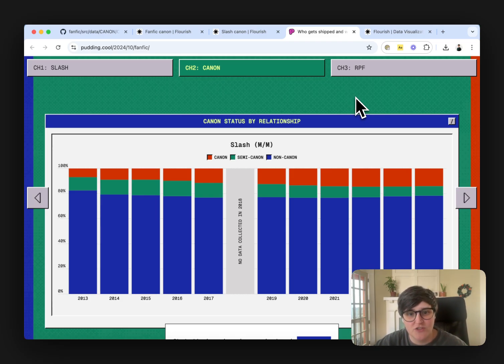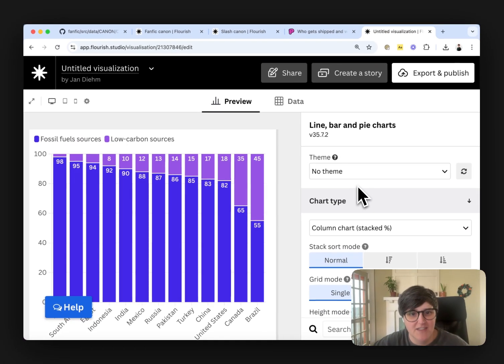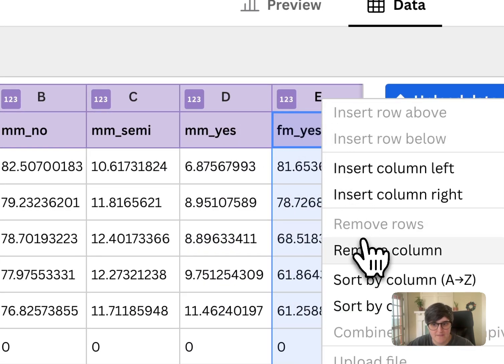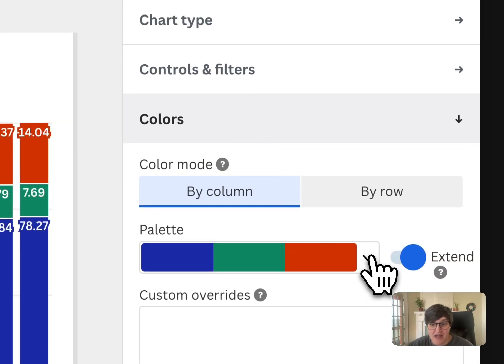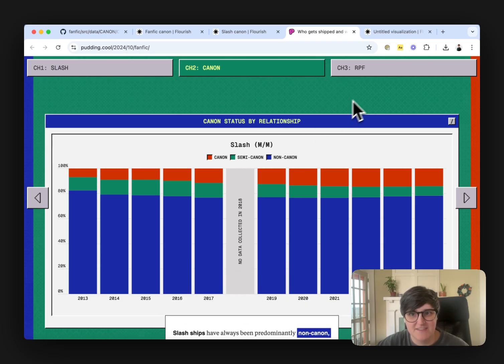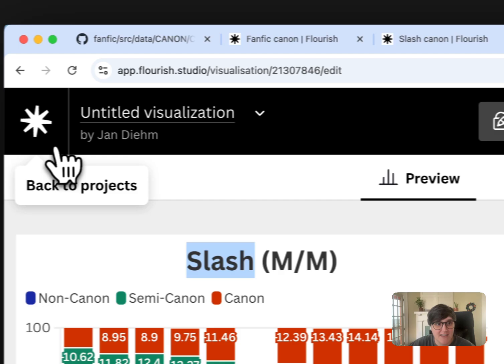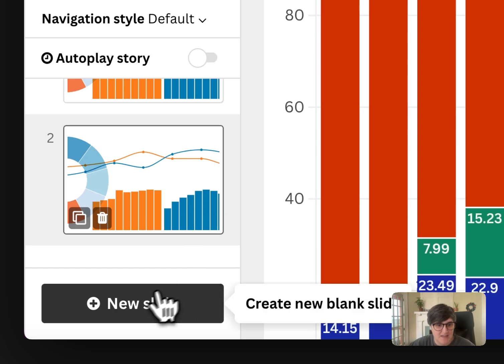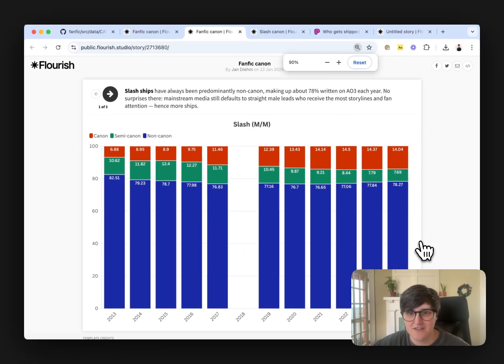How to Recreate Our Charts Without Code — Animated Stacked Bar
Jan walks you through how to recreate the animated stacked bar chart from our piece on fanfic "Who Gets Shipped and Why?" using Flourish stories.